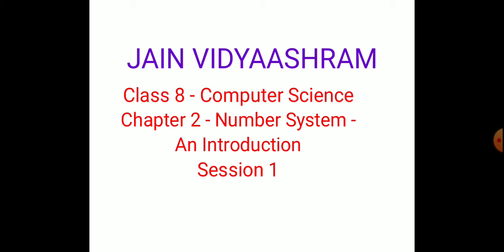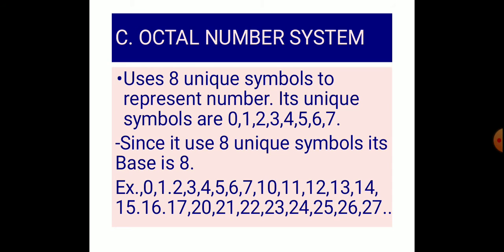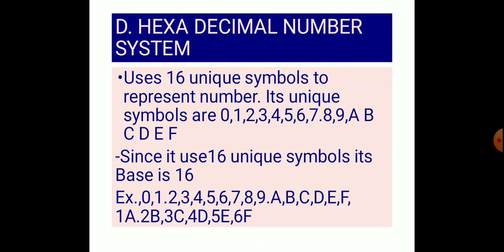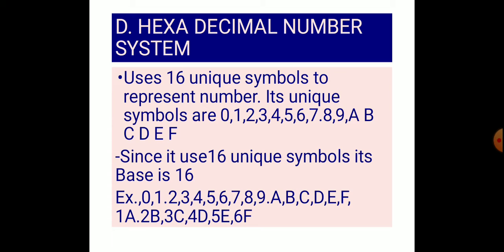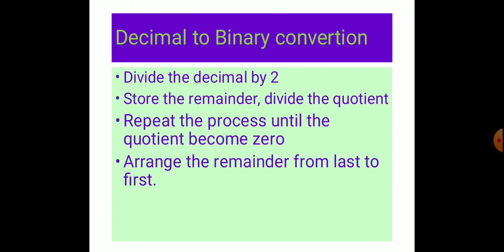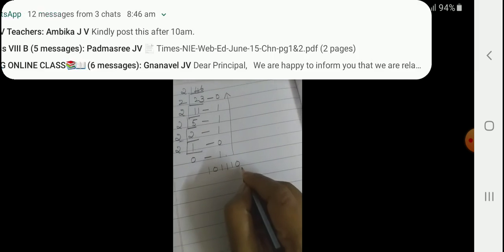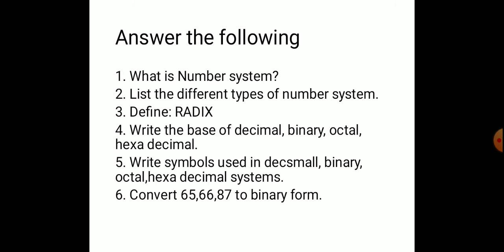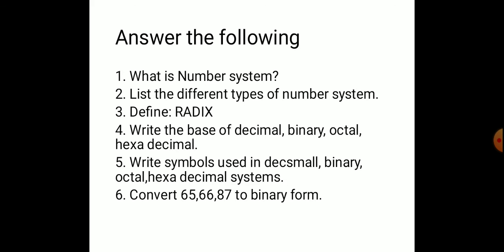Class8 CS chap-2 session-1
cls 8 com chap 2 session 1.mp4